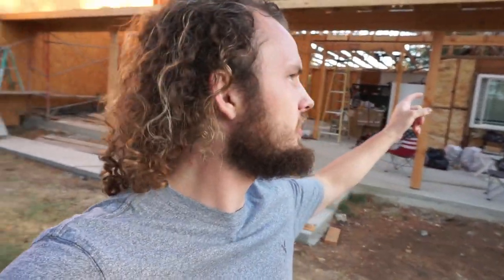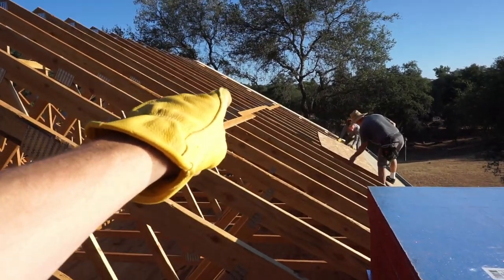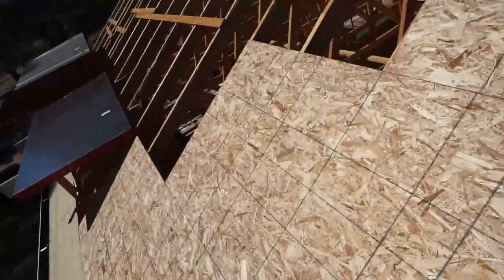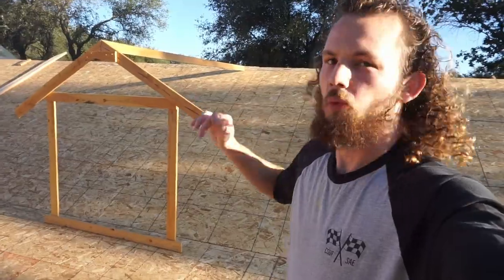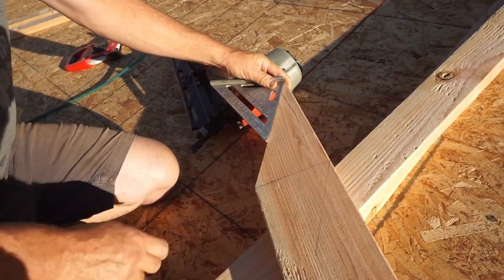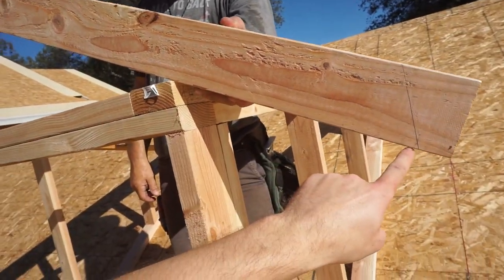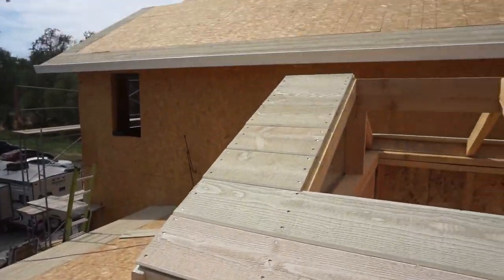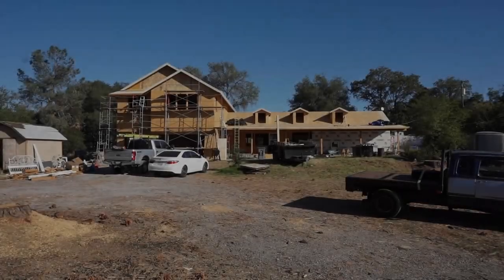Huge Home Addition 6 - Roof Sheeting & Dormers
In the final framing-related video, we complete the roof sheeting and build three dormers on the roof. More to come!